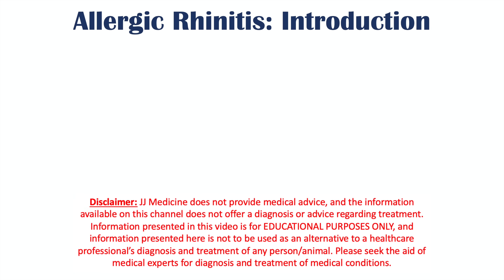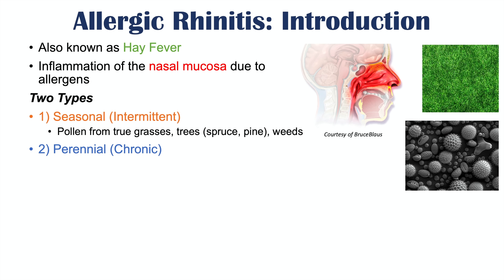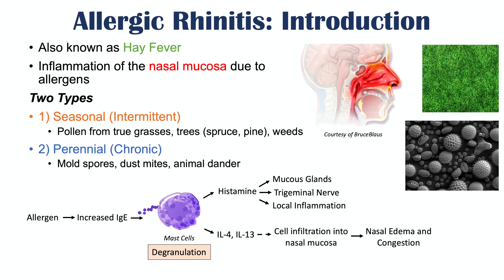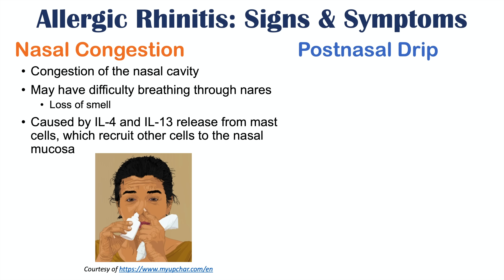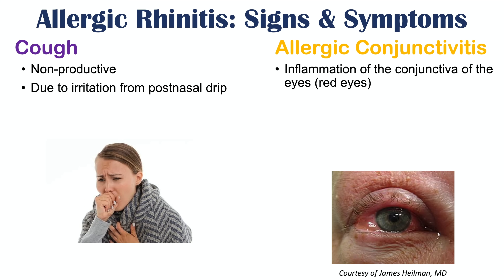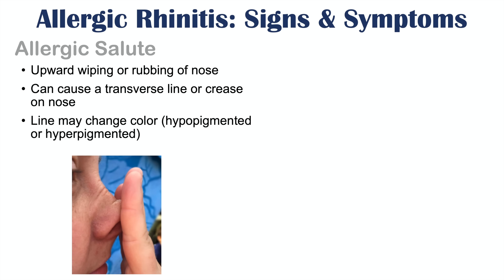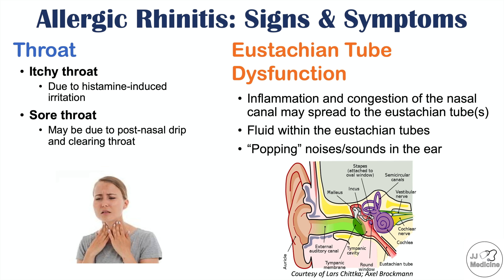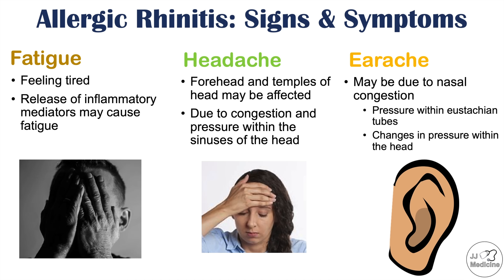Allergic Rhinitis (Hay Fever & Seasonal Allergies) Signs & Symptoms (& Why They Occur)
Allergic rhinitis (also known as Hay Fever) is a relatively common condition that involves inflammation of the nasal mucosa in response to allergens. These allergens can trigger release of inflammatory mediators (like histamine) from mast cells, and these mediators can lead to a variety of signs and symptoms. In this lesson, we discuss these signs and symptoms and why these signs and symptoms occur.

JJ